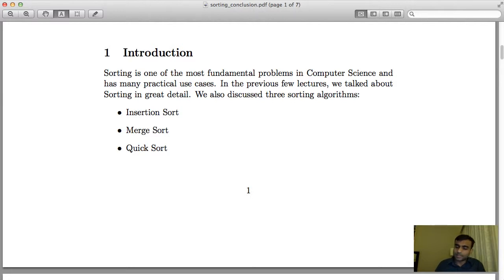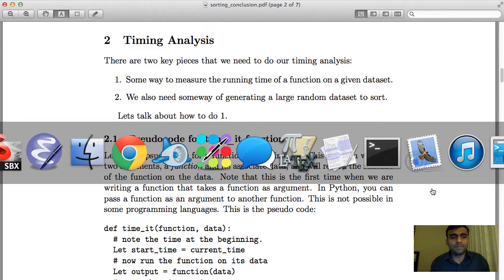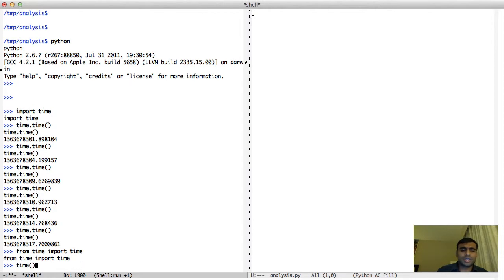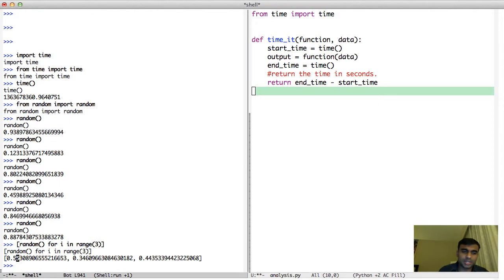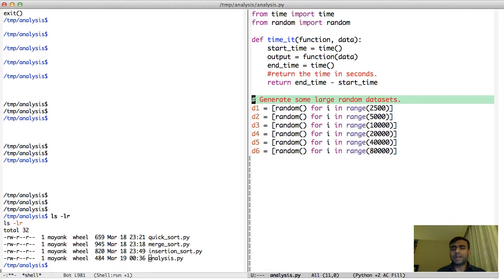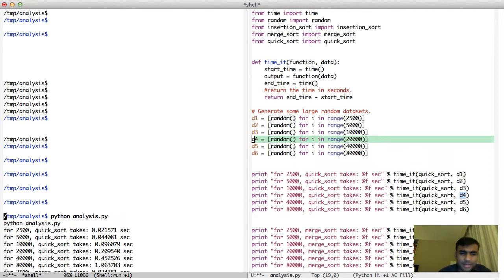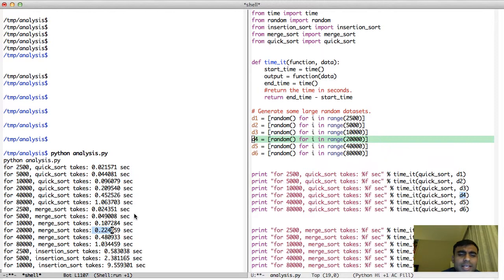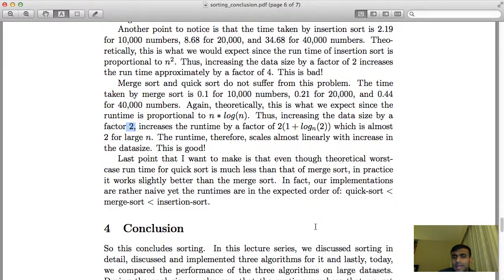Sorting - Conclusion [in English]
In this lecture, we conclude sorting by comparing the runtime performance of three sorting algorithms: Insertion Sort, Merge Sort, and Quick Sort. We start by describing two things:

(a) How to measure the time it takes for a function to run.

(b) How to generate large lists at random.

We then generate large lists at random and compare the runtime performance of the three algorithms on them. This is followed by a thorough analysis of the results.